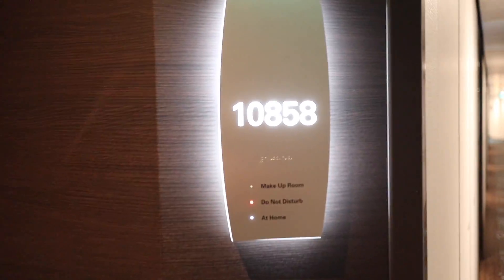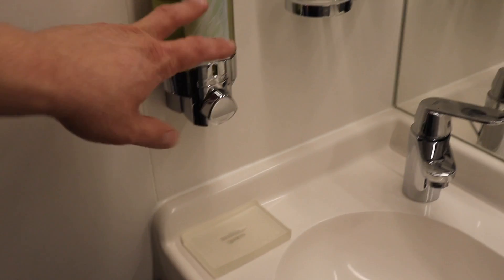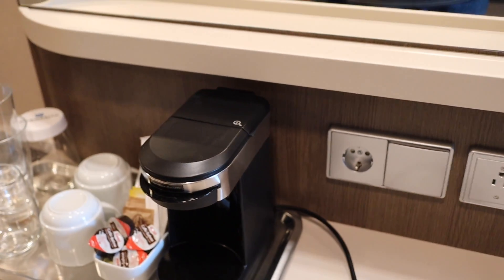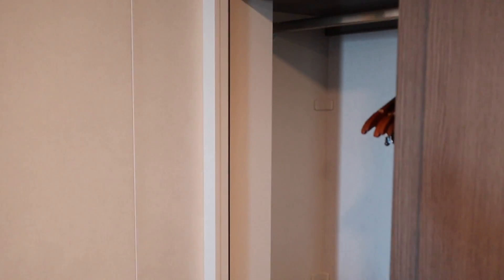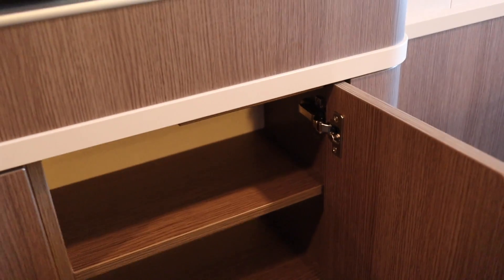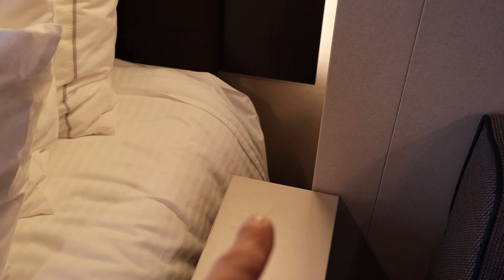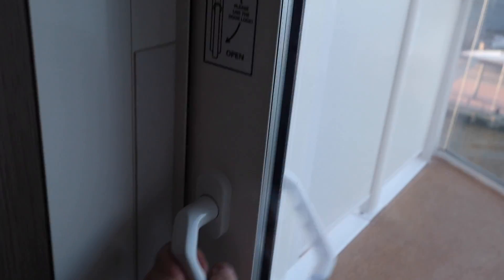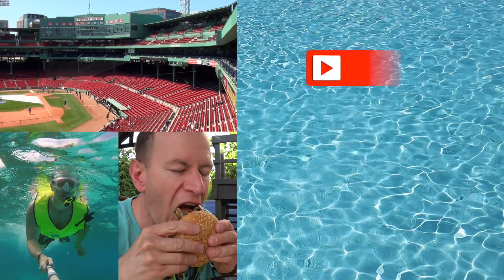Norwegian Encore | Balcony Cabin Tour #10858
In this video I will take you through our Norwegian Encore Balcony cabin we stayed in during our transatlantic crossing of the inaugural sailing from Southampton England to New York.